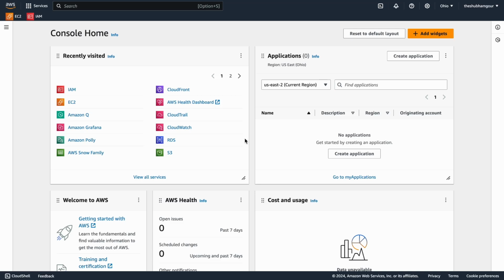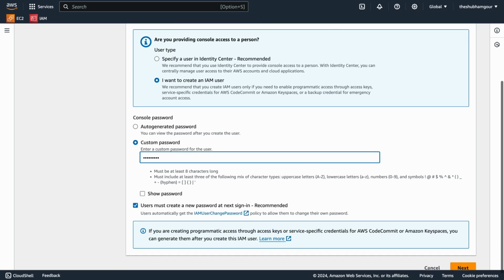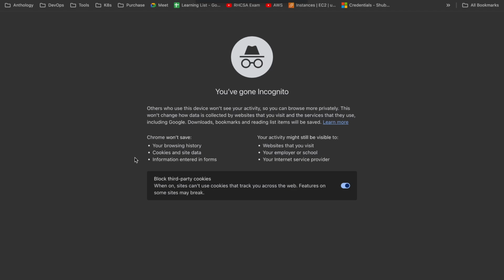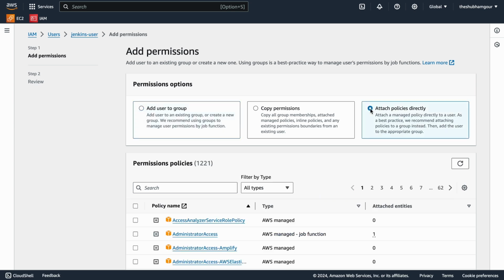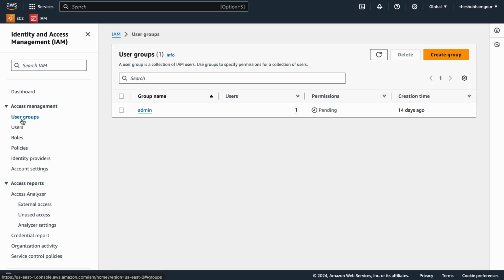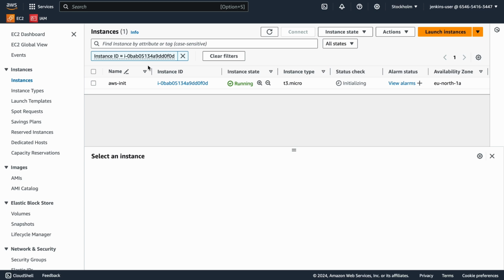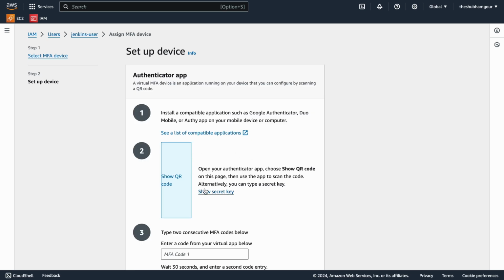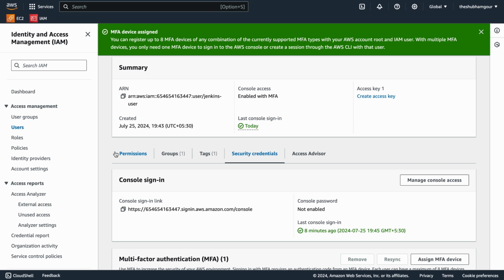Lec : 4 - IAM User and Group Management, Permissions, and MFA Setup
Here's the revised YouTube video description without the additional reference:

In this video, I continue exploring AWS Identity and Access Management (IAM). This is the fourth video in my series documenting my learning journey in cloud computing. This guide provides a detailed walkthrough of managing IAM users and groups.

Topics covered:
 - How to add a user
 - How to add a user to a group
 - How to add permissions to user and group
 - How to add MFA (Multi-Factor Authentication) to a user
 - How to remove permissions from a user
 - Use cases for creating groups